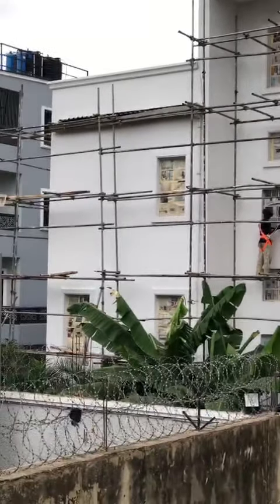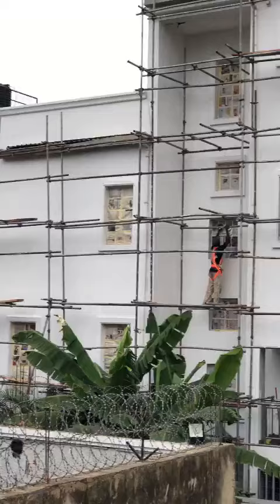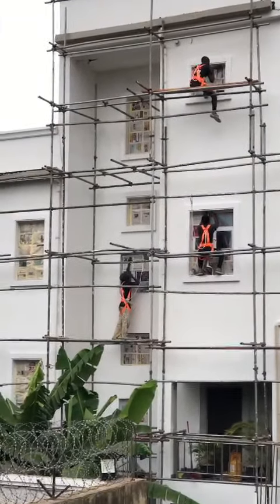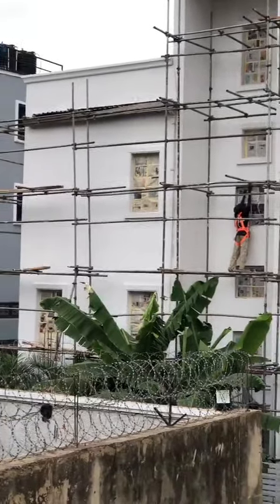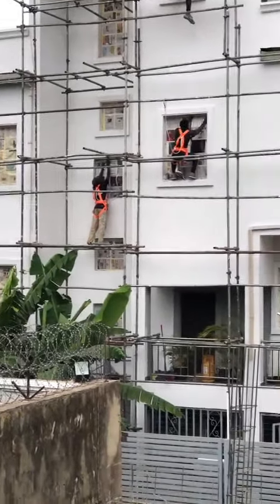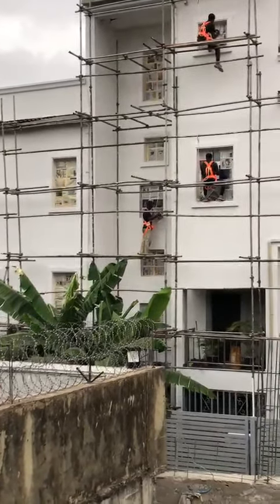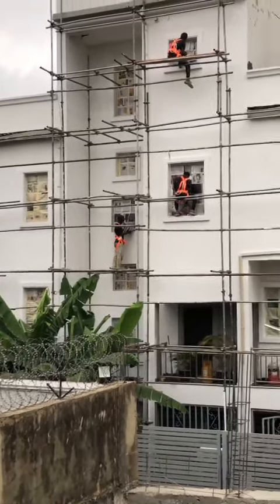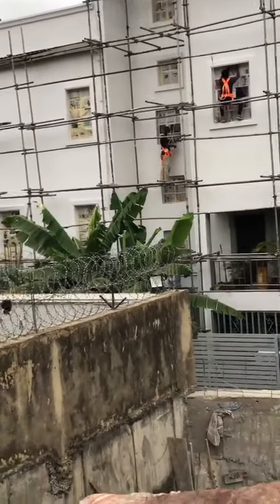Day 5 of our Abuja painting project.